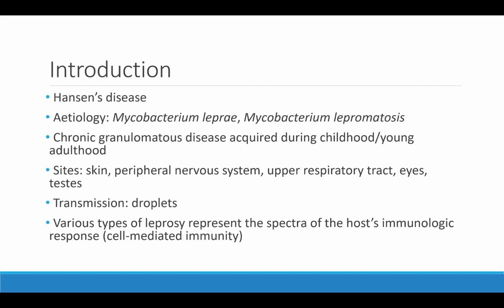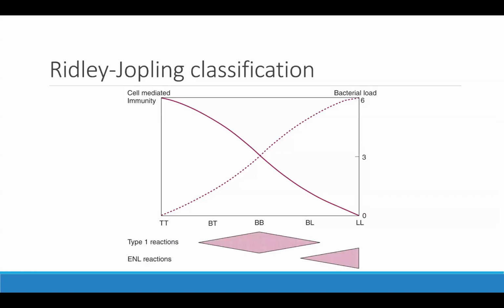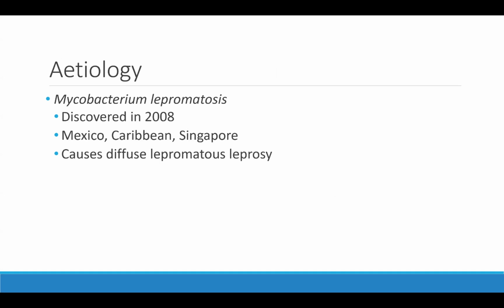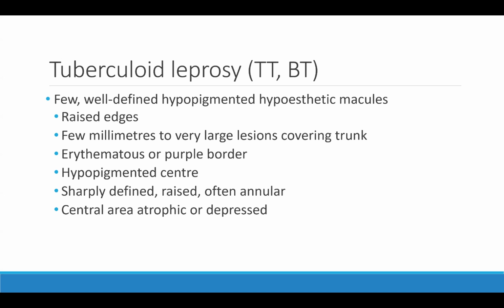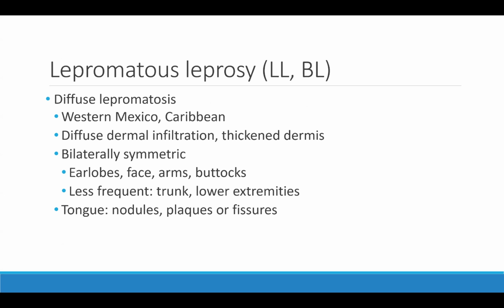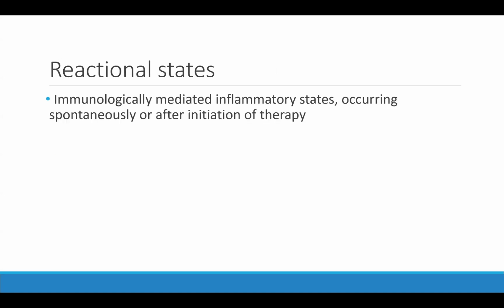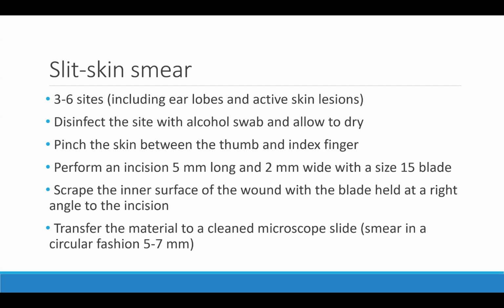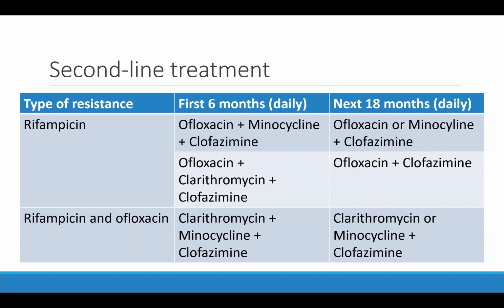Derm School - Leprosy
Leprosy is an ancient chronic infectious disease that is still relevant today. Find out more about how this disease presents, what the various complications are and what treatment is available.